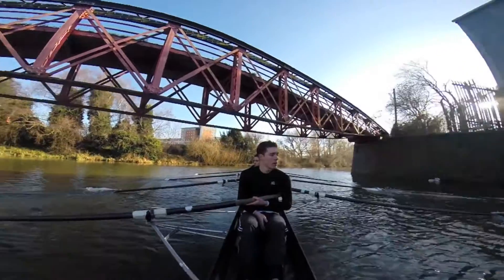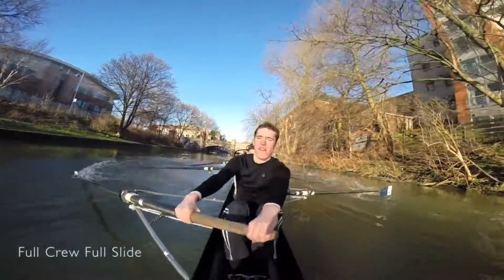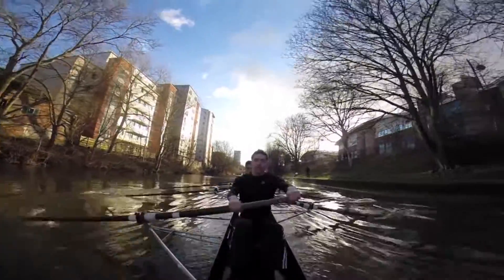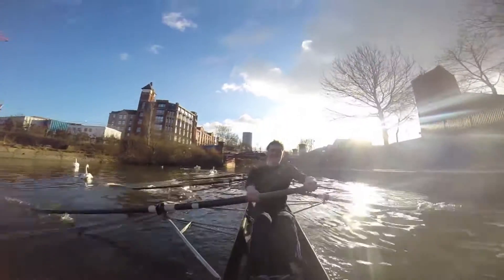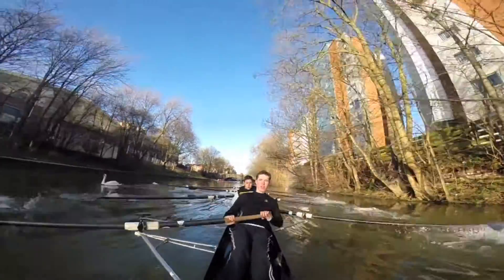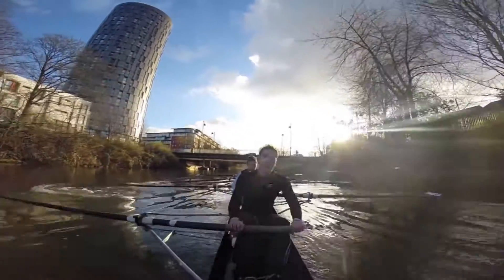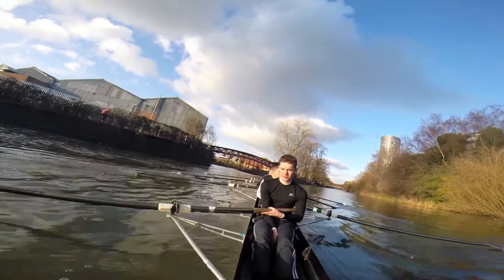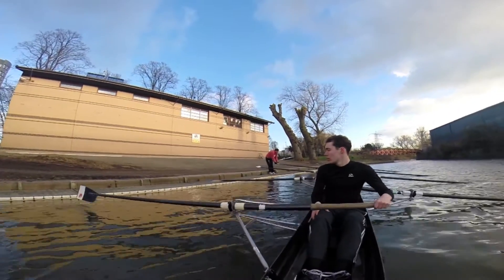DMURC Novice 8+ Practice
Just a practice outing at De Montfort University on the River Soar in Leicester with a GoPro on the cox's head. Unfortunately had to degrade the footage from 48fps down to 30fps.

Song: Bakerman (Soul Clap Remix), by Laid Back